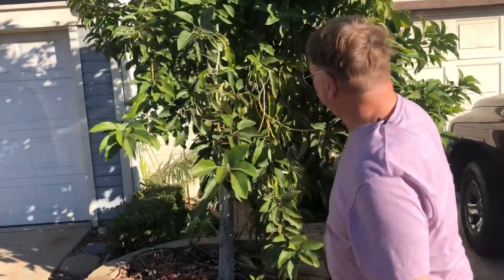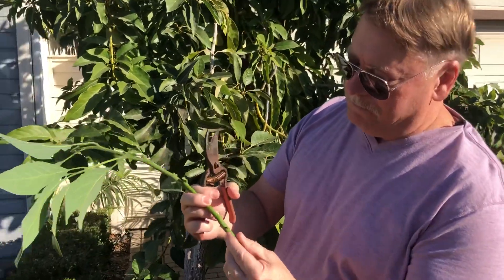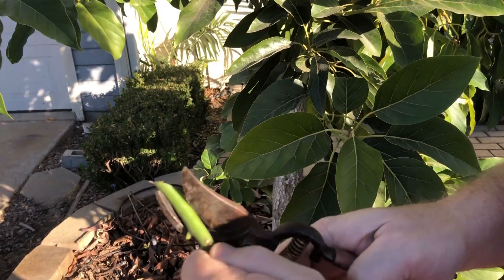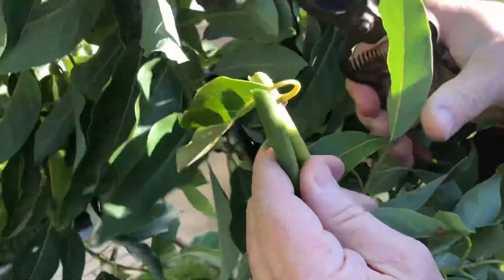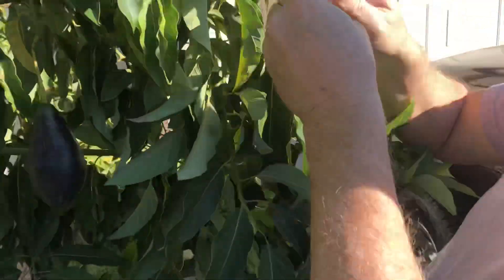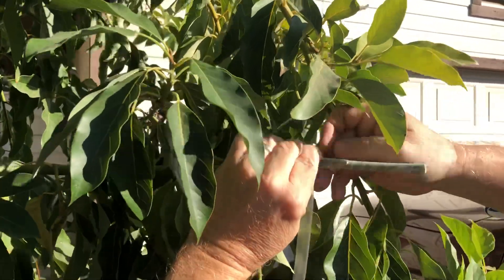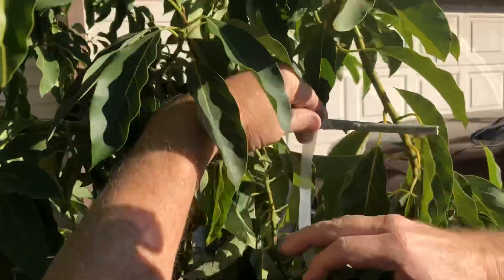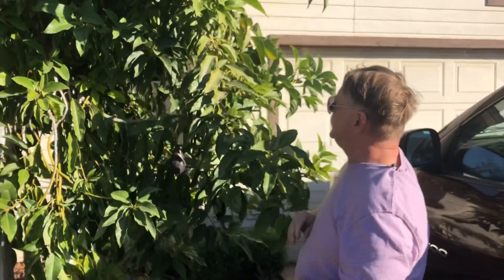Graft an Avocado Tree - Using the EASY “ NO KNIFE “ GRAFTING METHOD for beginners.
Grafting a backyard Avocado tree made simple!
All you need is a seedling avocado tree ( rootstock ) and budwood from a tree that produces superior fruit . ( Also called A Superior Cultivar)
The tree doesn’t need to be actively fruiting though it does need to be from a tree with the genetics known to make good fruit!